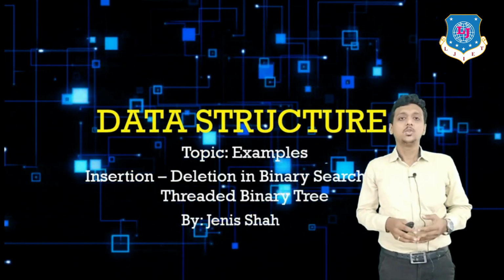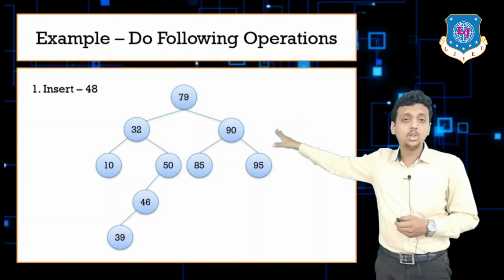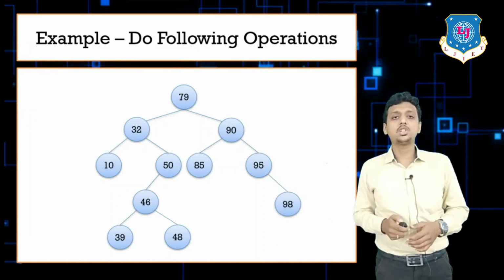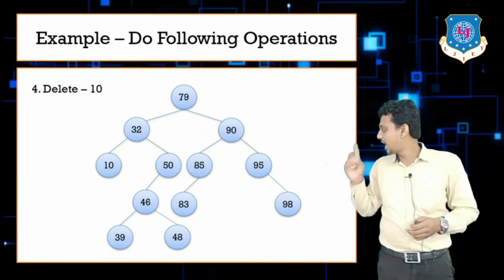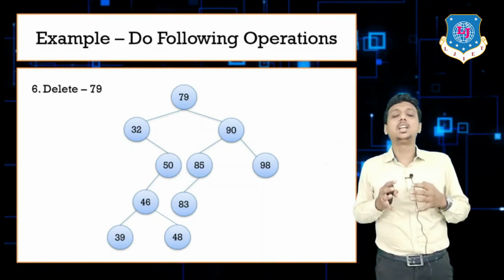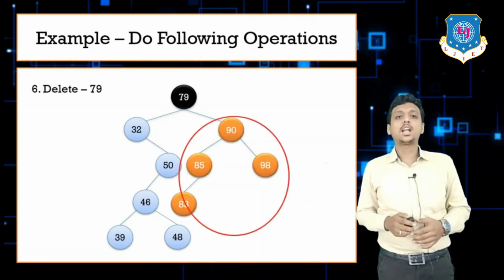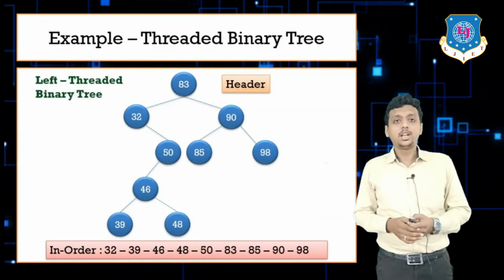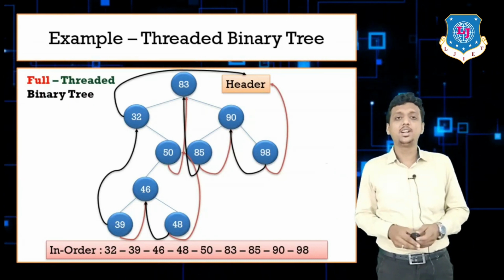Lec -50_Examples of BST, Threaded Binary Tree | Data Structures | First Year Engineering